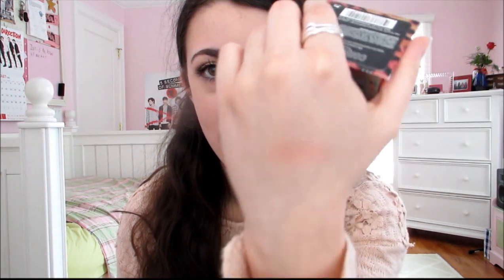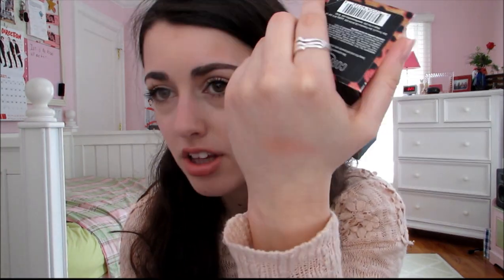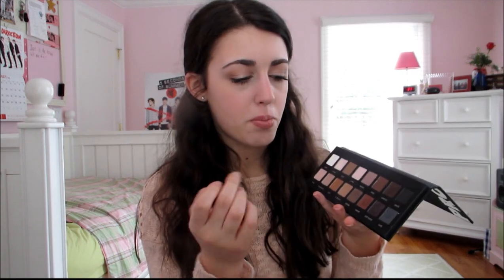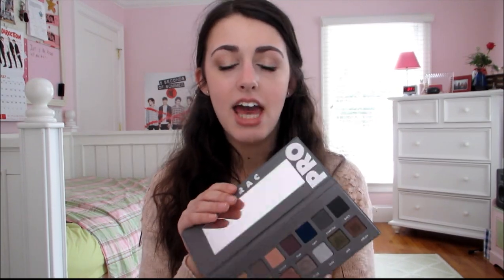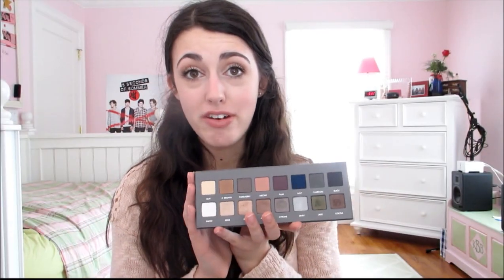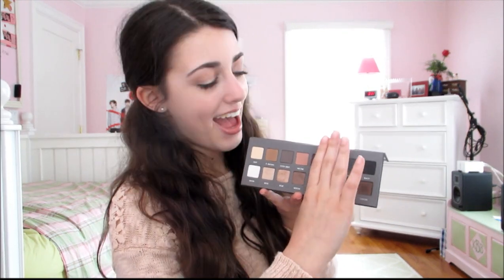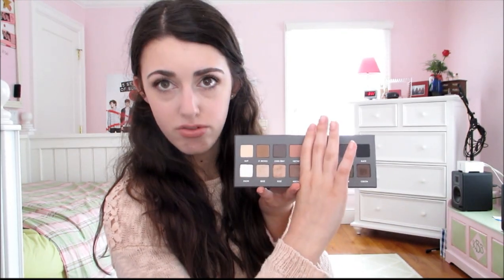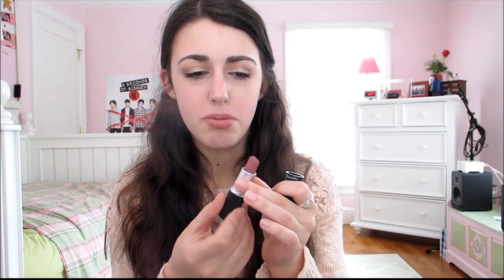My Favorite High End Makeup!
Products Mentioned:
MAC Pro Long Wear Concealer
Benefit Coralista
NARS Pro Prime Eyeshadow Primer
Lorac Pro to Go Palette
MAC Lipstick in Syrup
Gerard Cosmetics Lipstick in Buttercup
NARS Audacious Lipstick in Anita

EYES: Milani ShadowEyez in Champagne Quartz + Stila in the Light Palette
LIPS: Maybelline Matte Lipstick in Daringly Nude + Revlon HD Lipgloss in Smokey Topaz

Camera I Use: Cannon PowerShot ELPH 510 HS